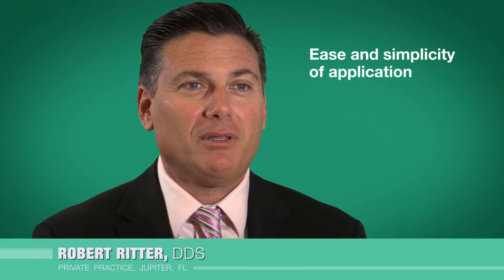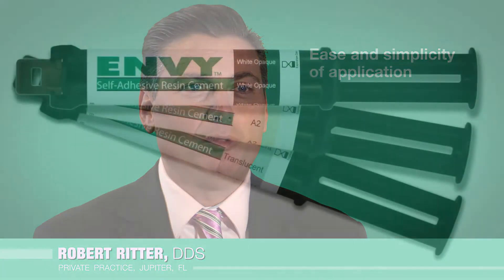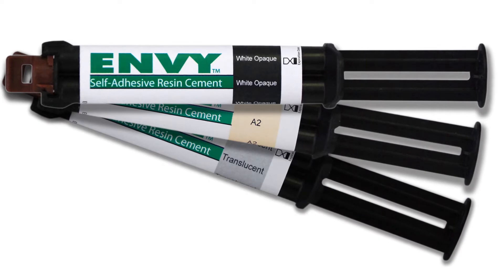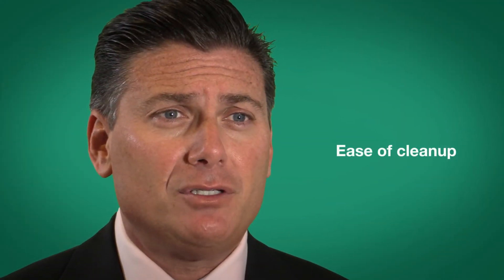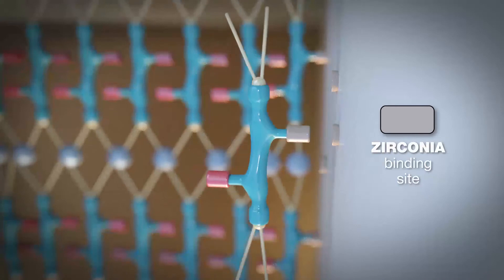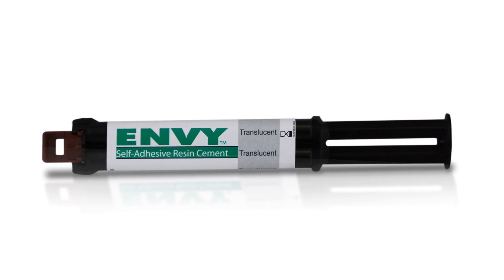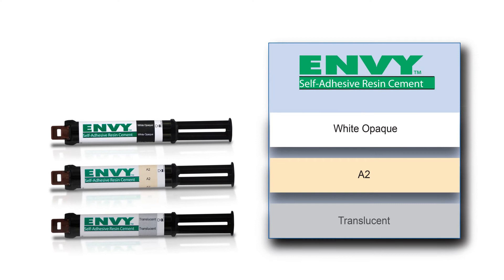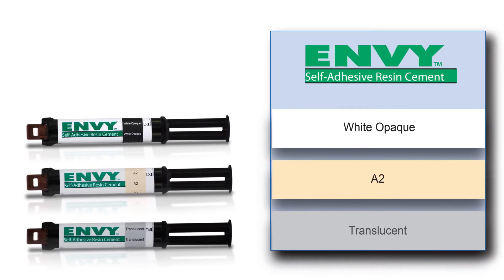Leading Dentist Reviews Envy Cement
Dr. Robert Ritter, leading dental author, researcher, clinician an editorial board member of REALITY is asked about Envy self-etch, self-adhesive cement.